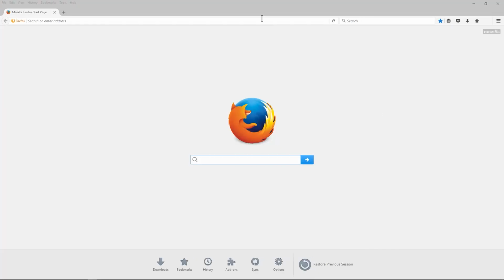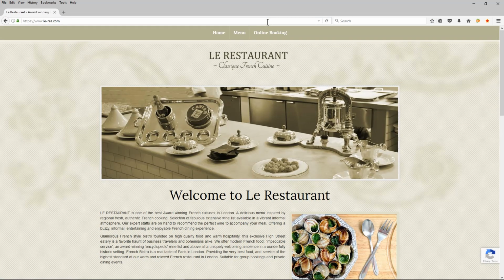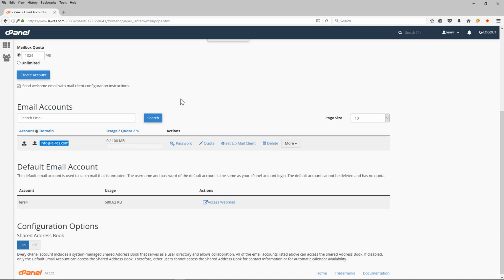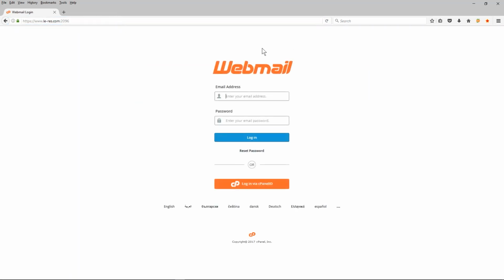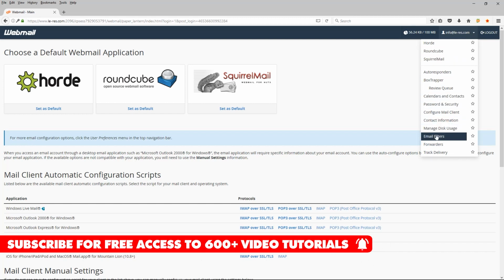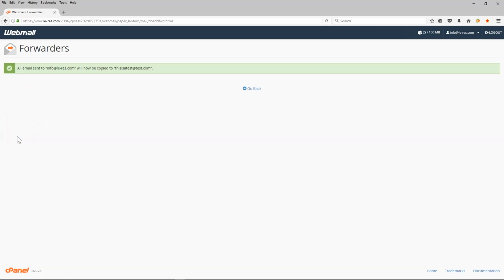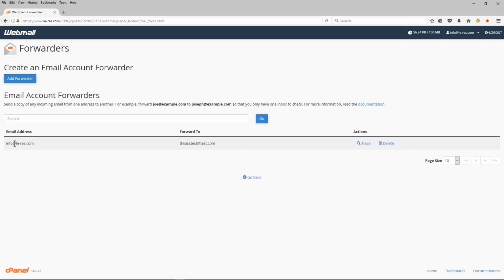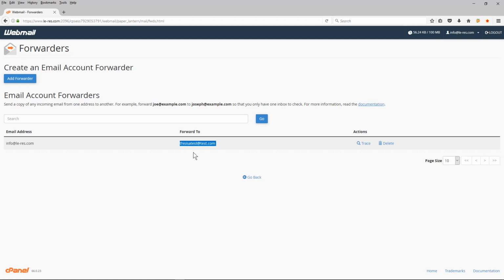How to setup email forwarding in cPanel - Easy Tutorial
In this video tutorial, I will show you how to set up email forwarding in cPanel.

Video Chapters

00:00  Introduction
00:17  Chapter 1 - Open Google Chrome Web Browser
00:35  Chapter 2 - Login in to Cpanel and Select Emails Accounts
01:17  Chapter 3 - Log in to Webmail
01:43  Chapter 4 - Select Drop Down Menu / Forwarders
01:50  Chapter 5 - Select Add Forwarder
01:56  Chapter 6 - Enter Email Address for Forwarding

Setting up email forwarding in Cpanel or Webmail is a simple task. First, we will login into Cpanel to check what email accounts are running.

We need to select "Forwarders" from the drop-down menu.

Need an awesome website for your business? - Simply contact DCP Web Designers for a free quote today